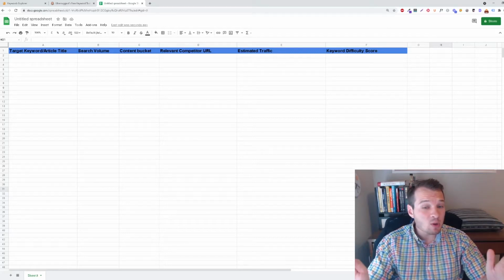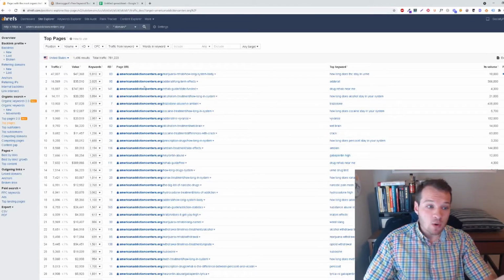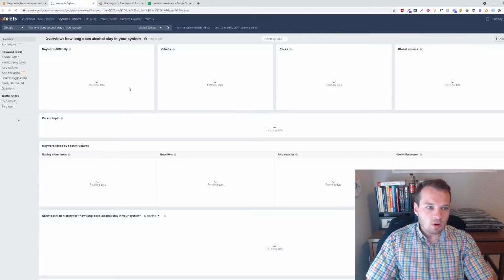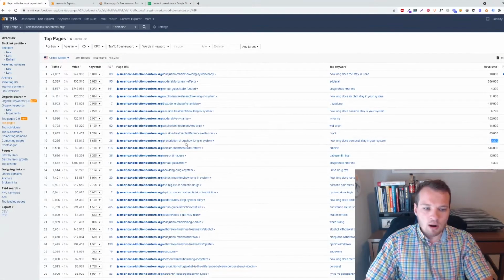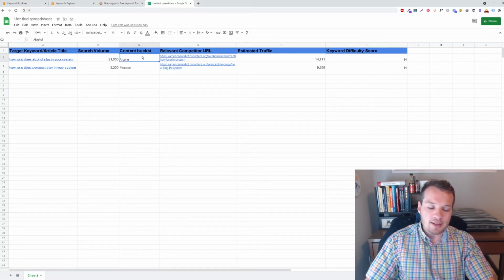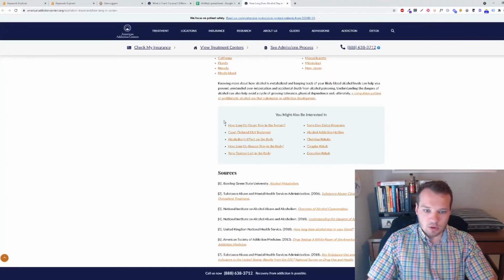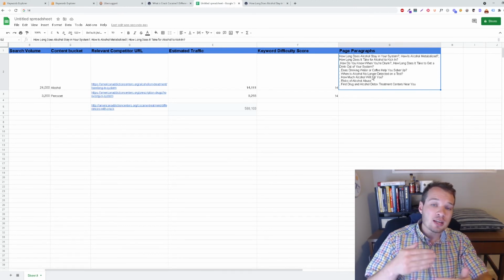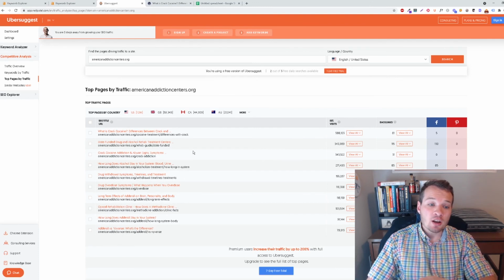Ahrefs Tutorial For SEO and Competitor Research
Here's a quick Ahrefs tutorial for how I personally do competitor research for SEO. This will help you find their top traffic-driving pages and their top keywords! Get my full brand new SEO course

is one of my absolute favorite websites to do SEO research. It gives you so much valuable data that you can apply for your own website!

What I go over in this Ahrefs tutorial:
1:30 how to see what your competitors top traffic-driving pages are
8:15 How to break down and copy your competitor's articles
11:19 Ubersuggest.io tutorial for competitor research